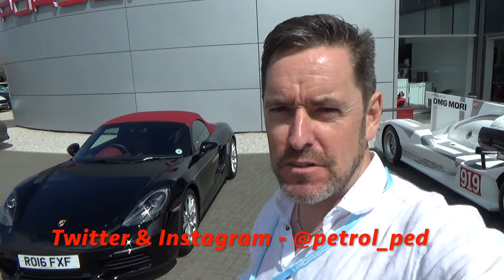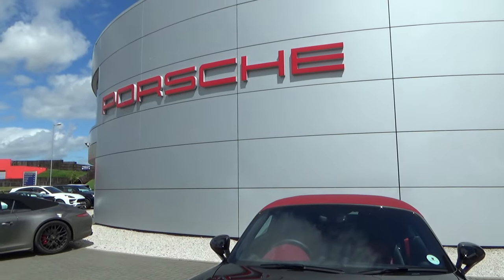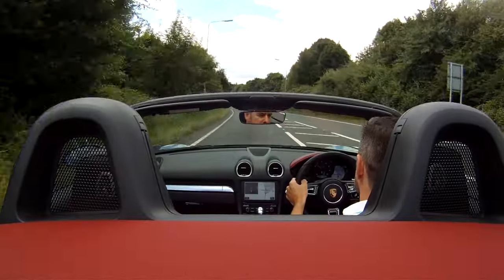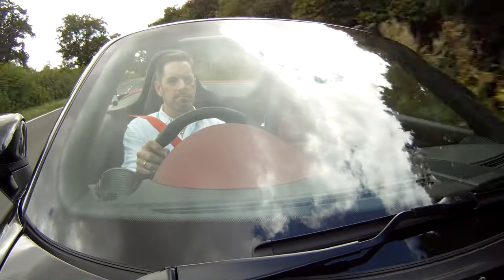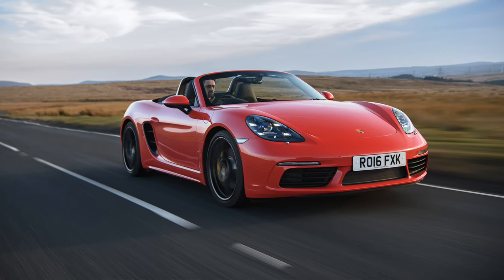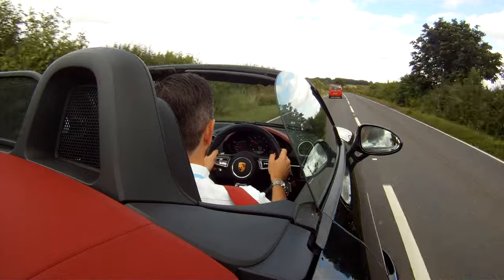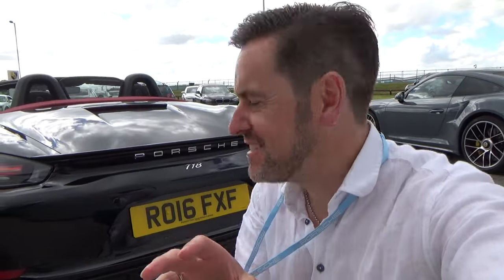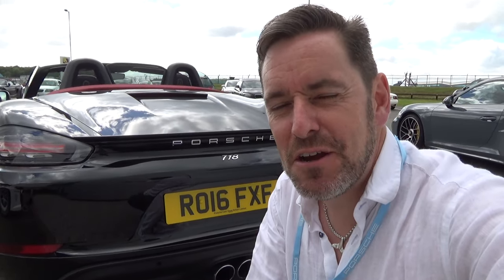2016 Porsche 718 Boxster - Road Test and Track Impressions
So I have finally got the new 718 Boxster on Petrol Ped thanks to the generosity of Porsche UK. I was invited to an Introduction of Porsche media day and got to drive the 718 Boxster S on track and then the Boxster out on the road. Sadly I could film any of the track action !

A super impressive car. In this video I discuss the debate about moving from normally aspirated flat 6 to a turbo charged flat 4. To be honest I'm not sure what the fuss is all about ! The 4 pot turbo is a mighty power unit with a great noise and guaranteed smiles ! It's not often I get to drive a car I am reviewing on track and take it to it's limits and then get to drive it on the public road.

For me this car re-defines the Boxster and sets the bar VERY high for any two-seat convertible wannabes !

A big thank you to Porsche Guilford and Porsche UK for making this review happen. Your support is much appreciated.